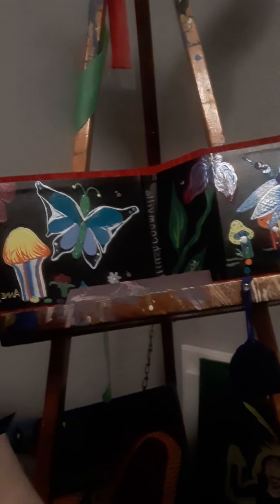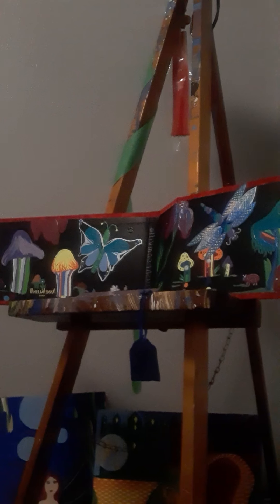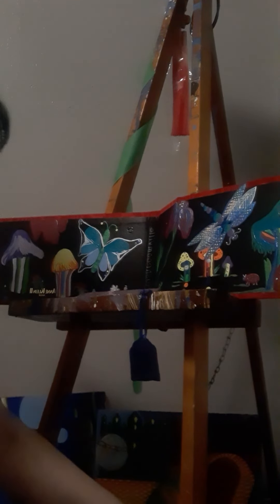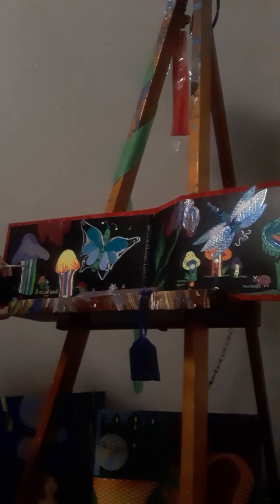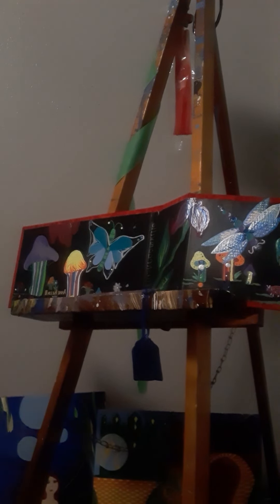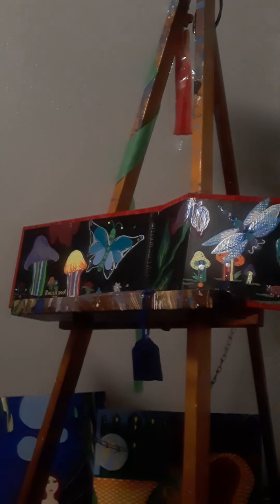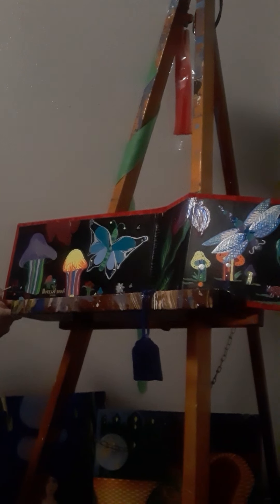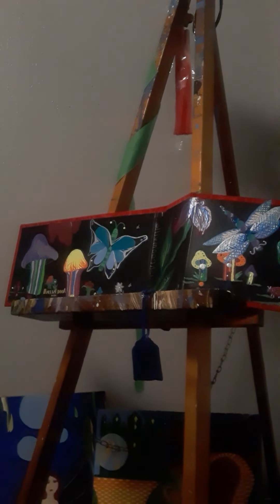Painting shroom houses in my artbook ~ Mushroomville 🍄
~ video of me painting on my artbook